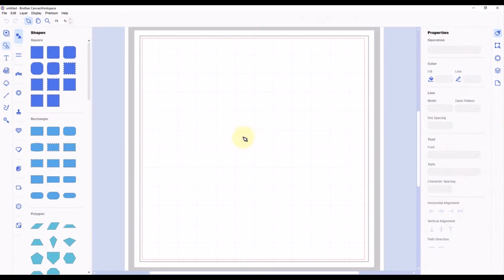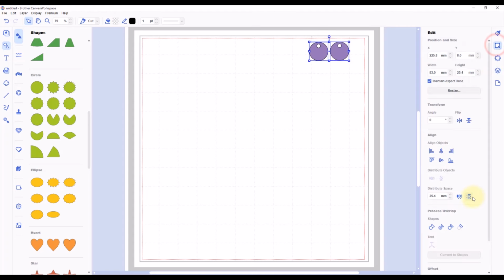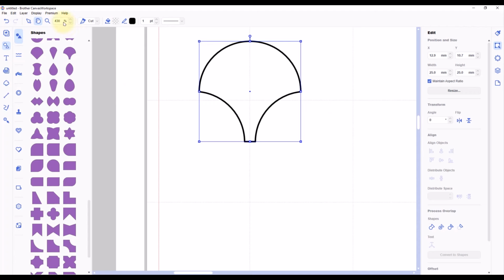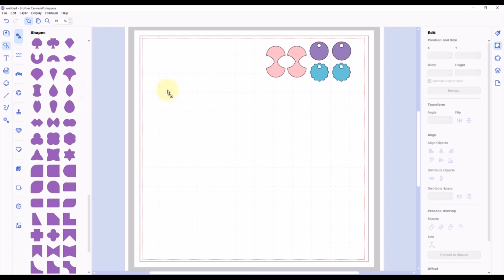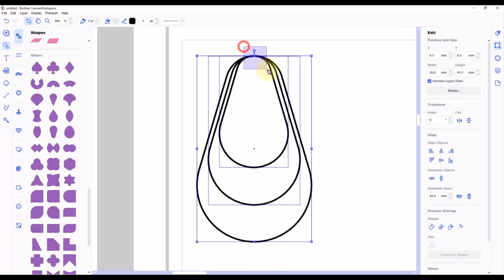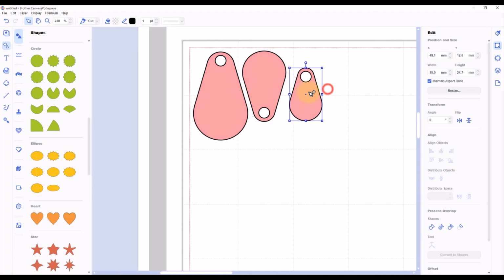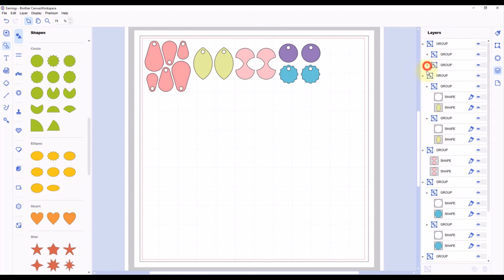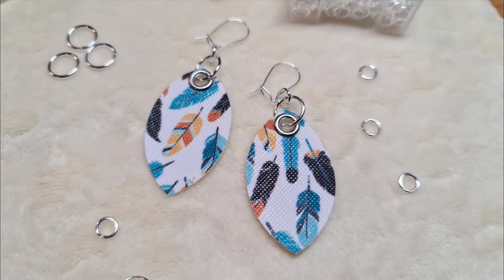DESIGN FAUX LEATHER EARRINGS IN CANVAS WORKSPACE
This video is about designing faux leather earrings in Canvas Workspace.
Faux leather can be cut with either a CM or SDX model of the SNC. Cut settings are not given in this video.

Links